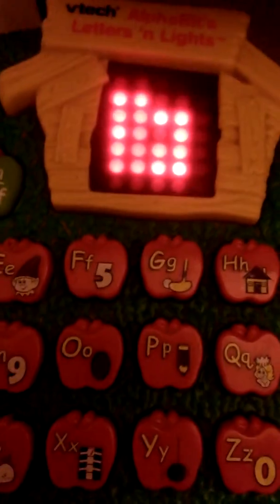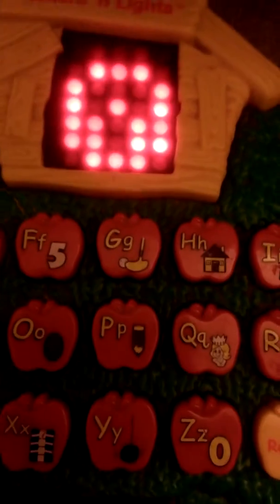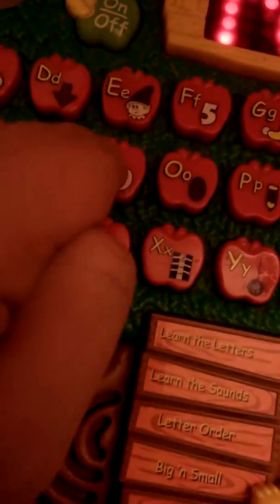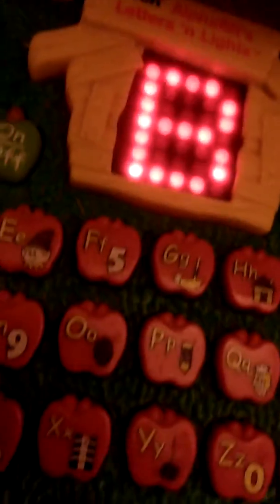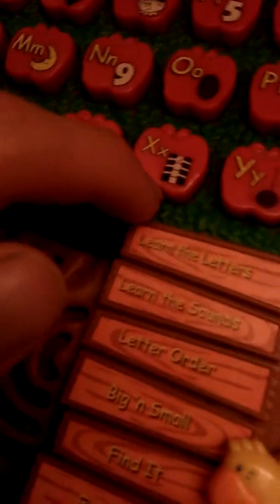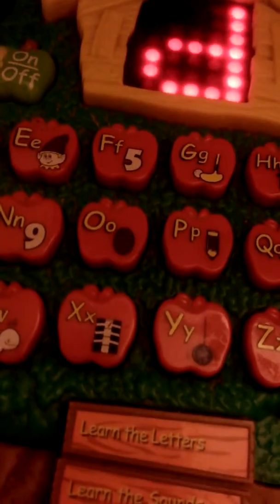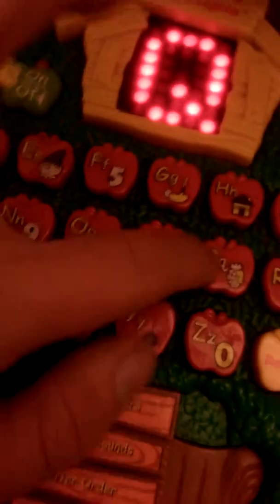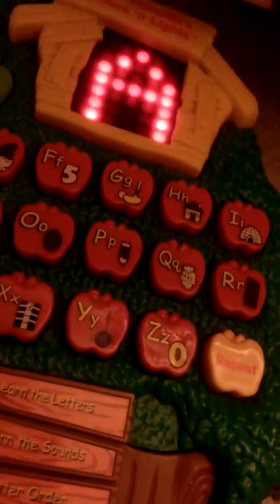Vtech alphabits letters'n lights